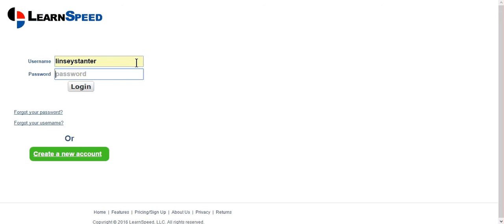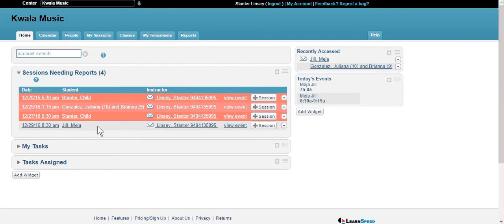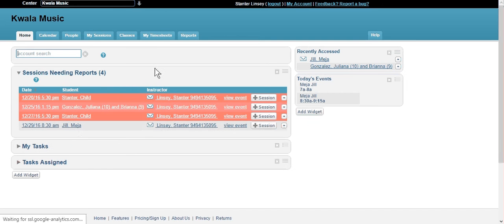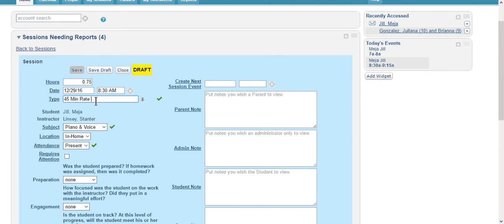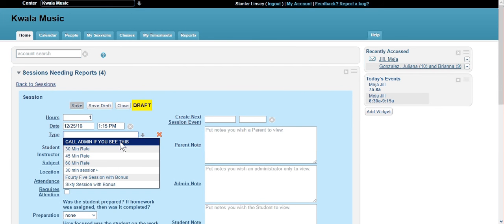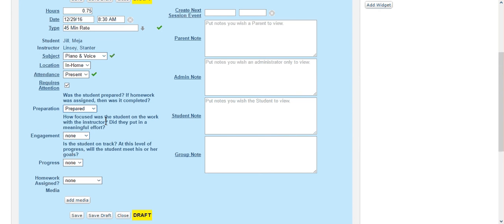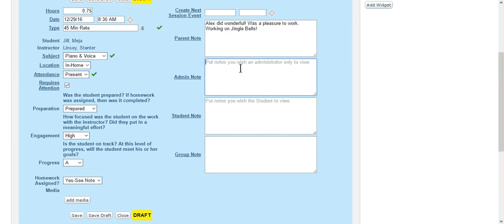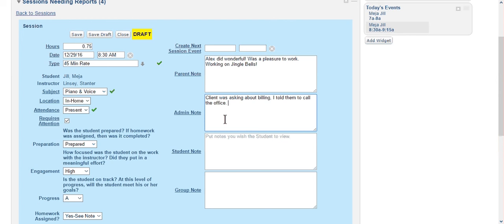Log a Normal Session On Time